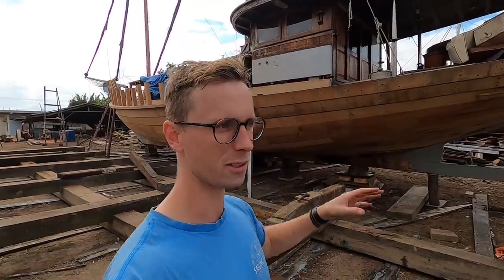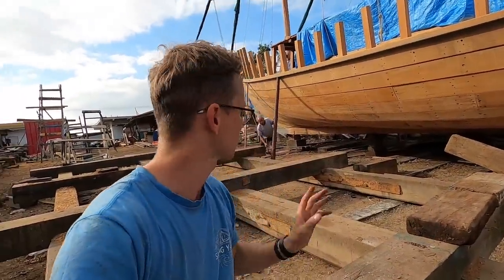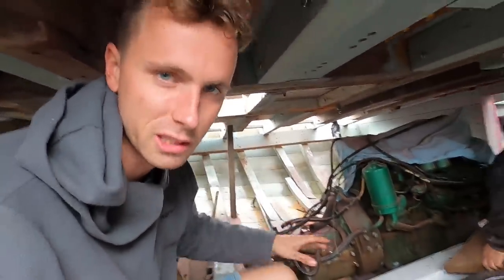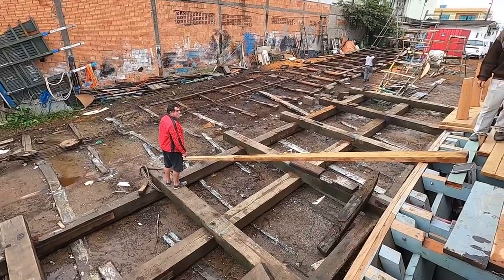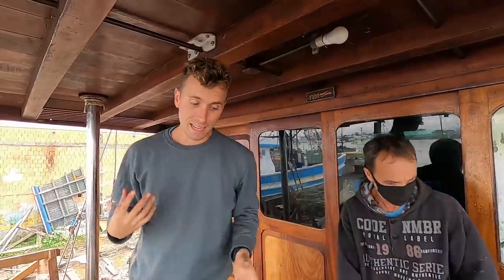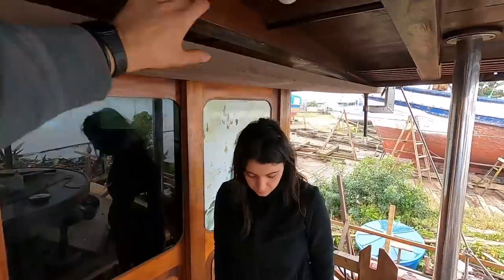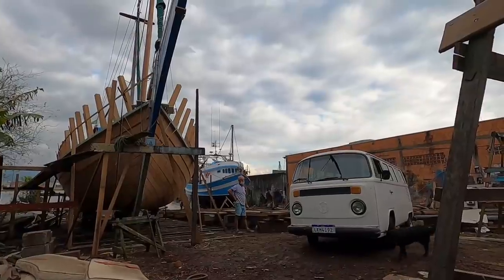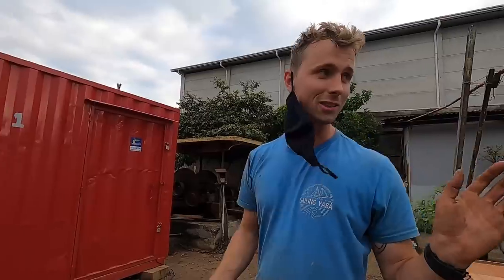This is NOT how an engine gets removed from a boat! — Sailing Yabá #48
In this episode, we finally remove our engine from inside the boat. Using no fancy tools! We hope this episode brings you a bit of the delightful feeling we have every time we watch our team work their way through the build challenges.

We can use songs we really enjoy listening to thanks to Artlist's high-quality music selection! It made our lives so much easier by letting us filter through moods, genres, instruments, vocals and more to find the right music for the right moment!

💙 Massive thanks to our amazing team of carpenters that never let us down and continue to amaze us at every step of the process: Toninho, Zeca, Hélio, Claiton, William, Nezo, Nico, Beto and Luis. YOU ARE LEGENDS!